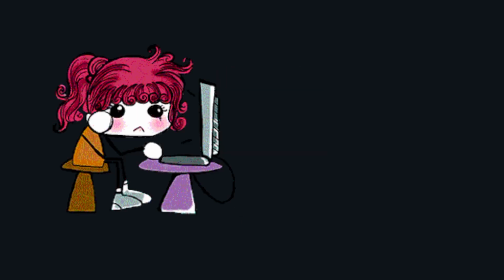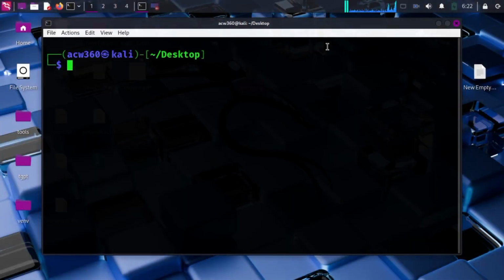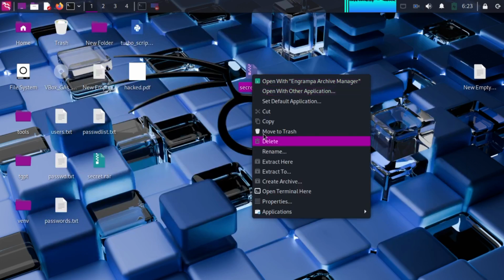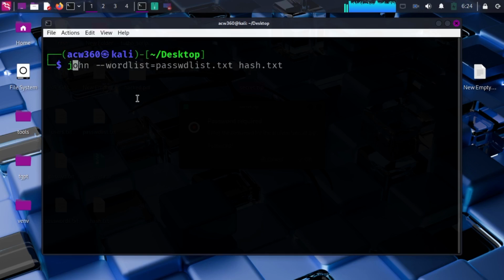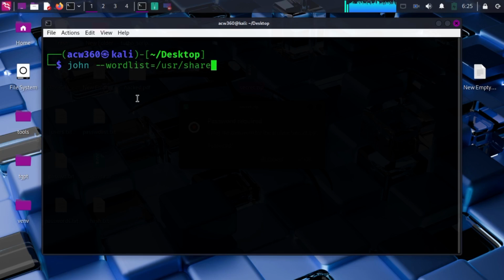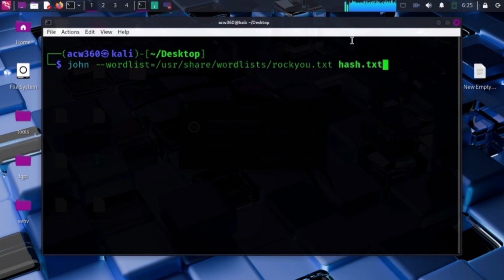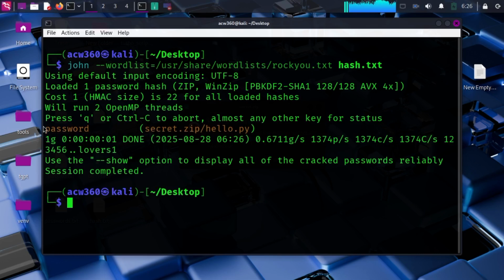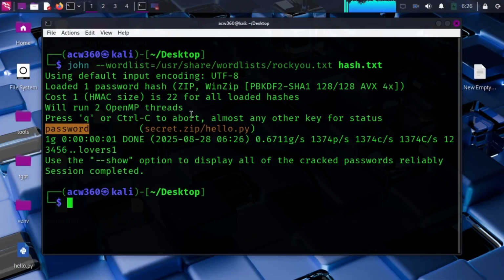How hackers crack ZIP files password? Too EASY! (Educational Purposes ONLY!)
"Learn how hackers crack ZIP file passwords using John the Ripper in this ethical hacking tutorial.